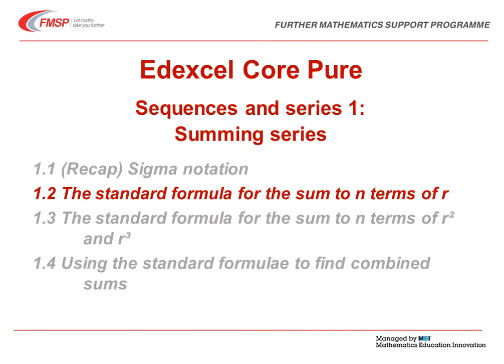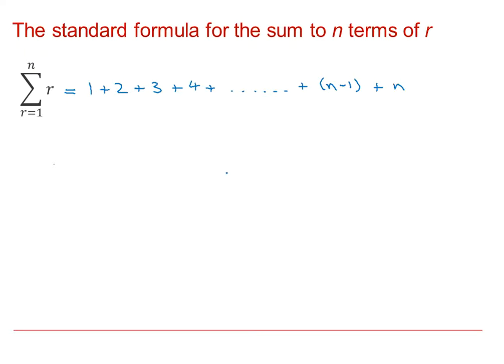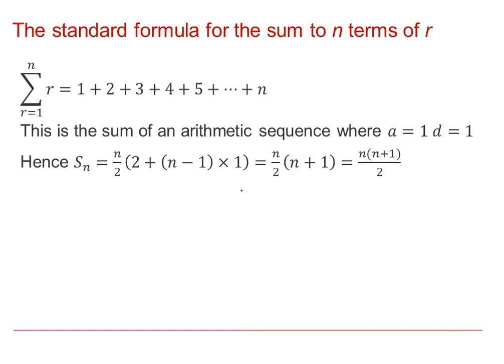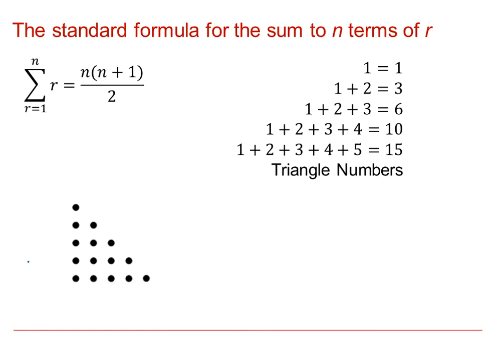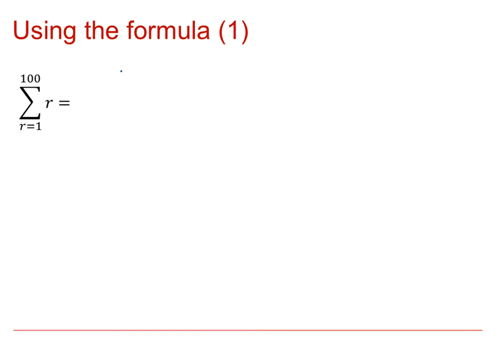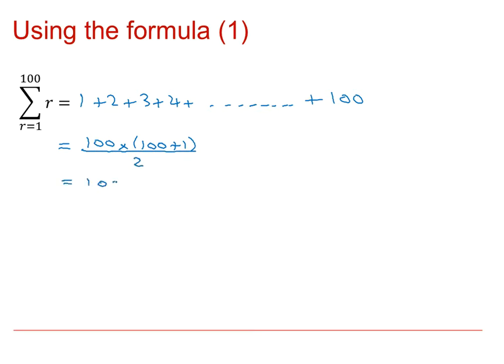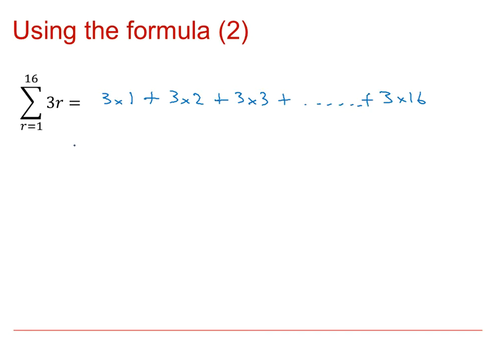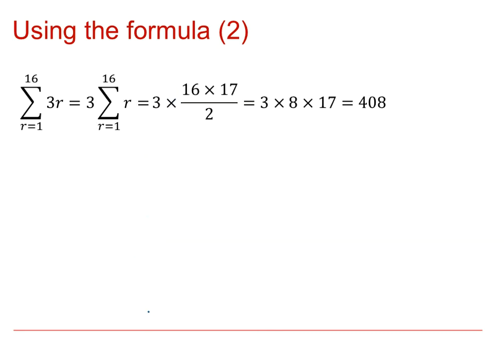EDX Core Pure: Sequences and series 1-2